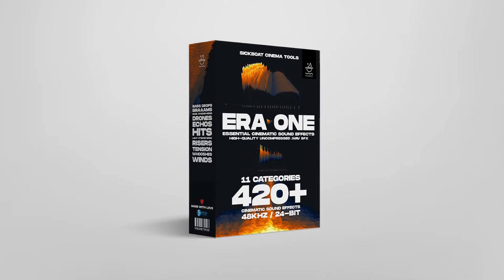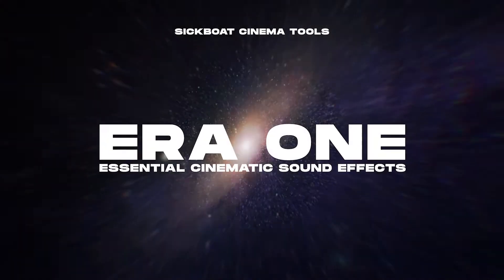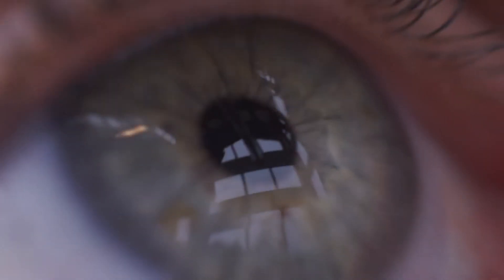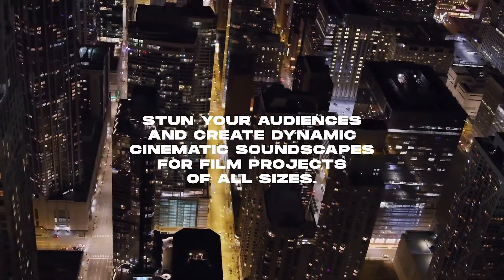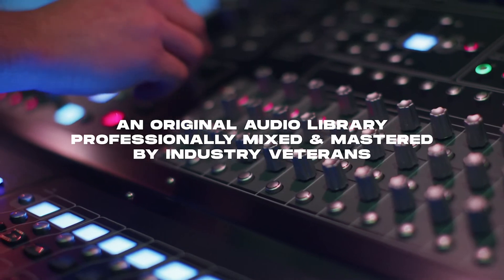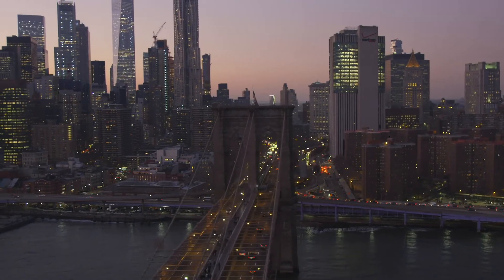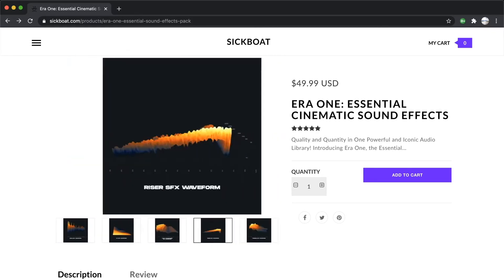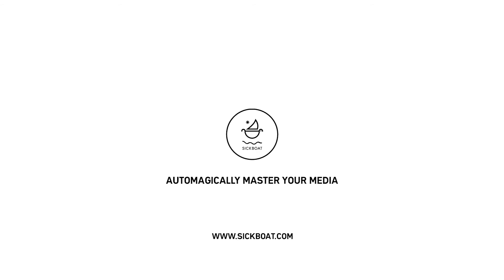ERA ONE: Essential Cinematic Sound Effects for Films | Overview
The Overview Video of Era One, provides you with a deeper look into the Cinematic Sound Effects Pack by Sickboat Cinema Tools.